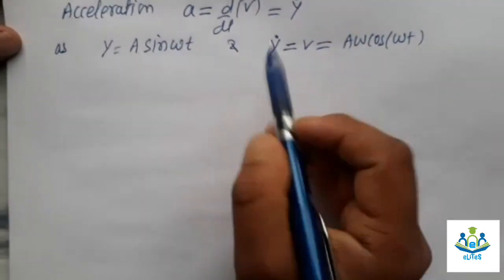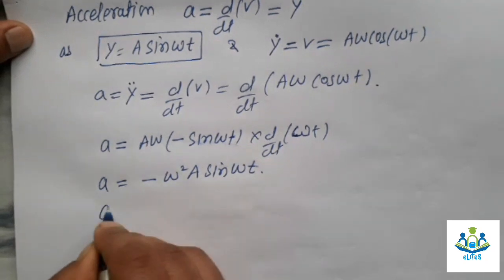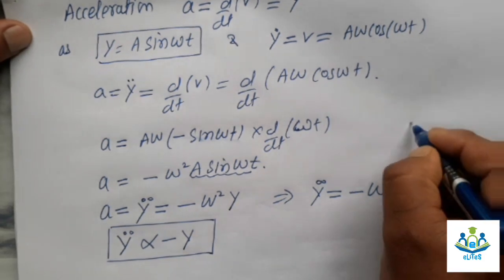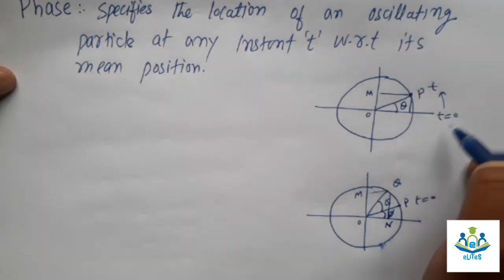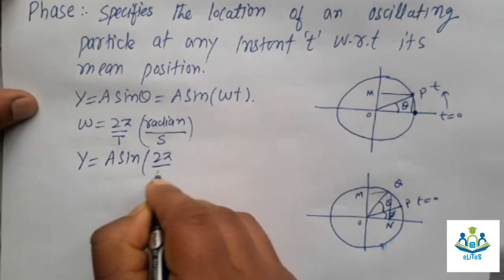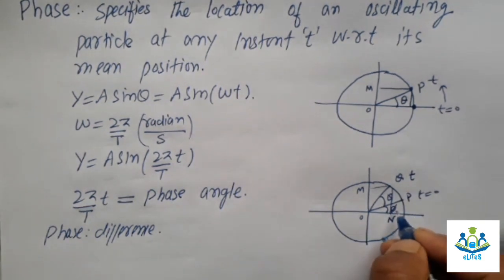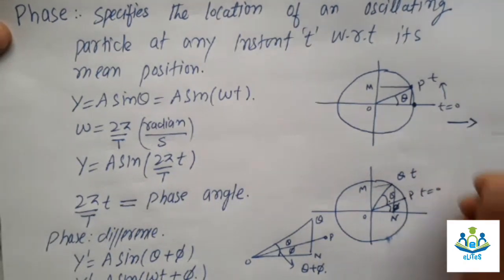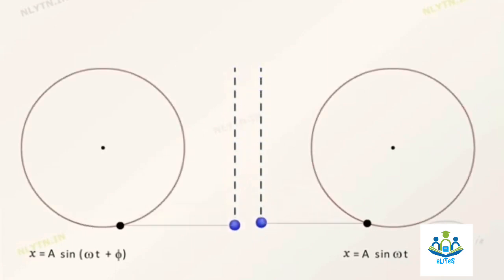Oscillations Lec-02 Class XI Chapter X by KHAN NISSAR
Characteristics of  Simple Harmonic Oscillation